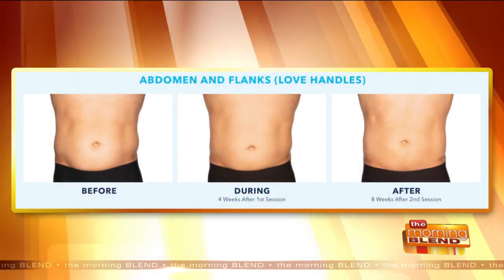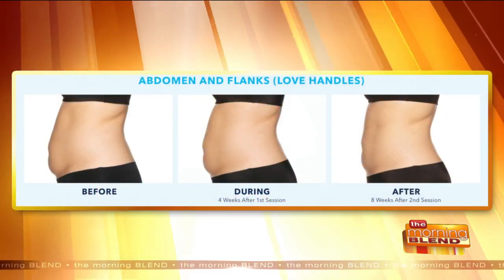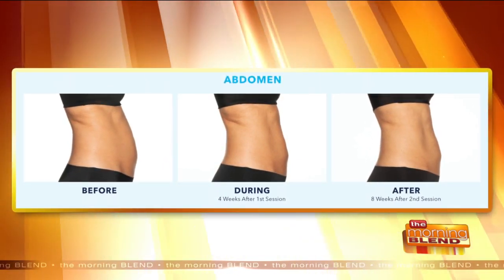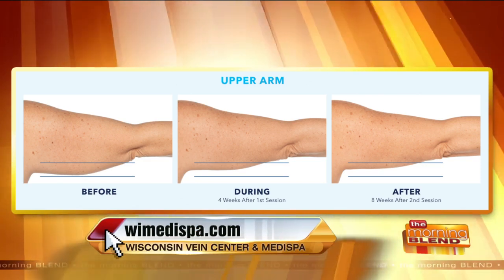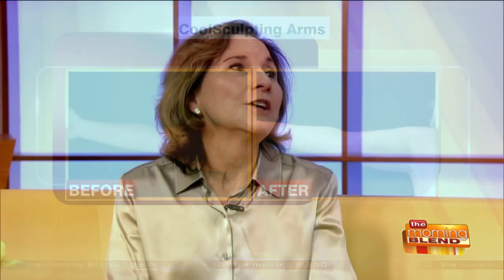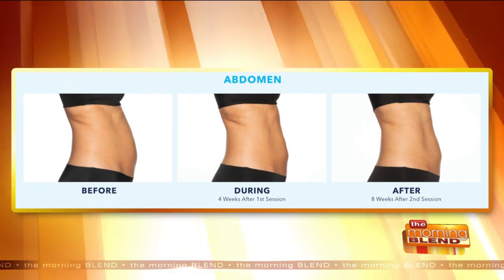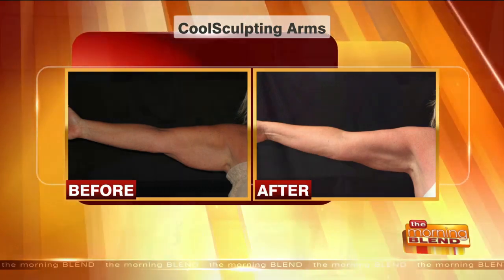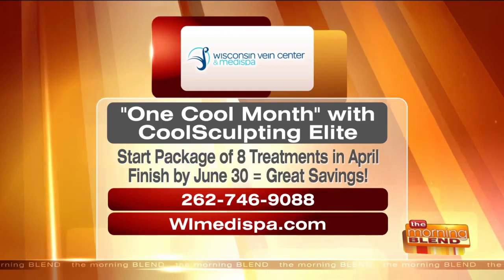One Cool Month: Get Summer-Ready with CoolSculpting Elite! | The Morning Blend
It’s One Cool Month!

We are excited to announce that we have traded up to newest, most advanced CoolSculpting®, the CoolSculpting® Elite.  To explain the difference, this version destroys a larger portion of fat cells at one time, and with 2 treatments to the same area, 73% greater fat reduction is seen.
This month, the makers of CoolSculpting® Elite have decided to offer a promotion to help people achieve their body contouring goals or just look better for summer.

CoolSculpting® Elite is the most advanced technology of CoolSculpting®.   The applicators are now C- shaped instead of U-shaped, allowing a better fit to the body’s natural curves. Improved contact between the applicator and the skin’s surface means cooling is faster and results are better. 20-25% fat is removed in a single treatment.

CoolSculpting® is the most sought-after non-invasive body contouring procedure in the world.  Over 14 million treatments have been done.
We have been performing CoolSculpting® at Wisconsin Vein Center and MediSpa for 10 years and have performed several thousands of treatments.  CoolSculpting® is not a weight loss solution, but is ideal for people within their desired body weight who want to eliminate stubborn fat resistant to diet and exercise.

With CoolSculpting® Elite, results are seen more quickly, applications are more comfortable, and we can easily treat 2 areas at the same time with a single machine!

This month has been designated “One Cool Month” by Allergan, the manufacturer of CoolSculpting® Elite, and they are promoting specials on treatment packages.  Anyone who purchase a package of 8 treatments in April, starts in April and finishes by June 30th will get great savings. It is essentially purchase 4 treatments and get the next round of 4 treatments for free!

You need to act fast to be able to take advantage of this offer!  Call for a complimentary evaluation and treatment plan to see if CoolSculpting® Elite is for you and get started this month to benefit from the great savings being offered.